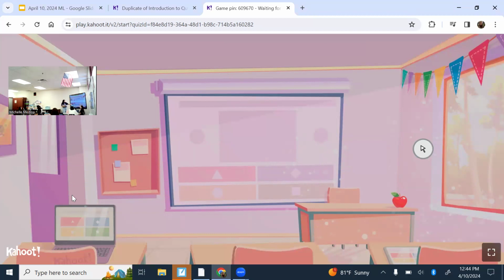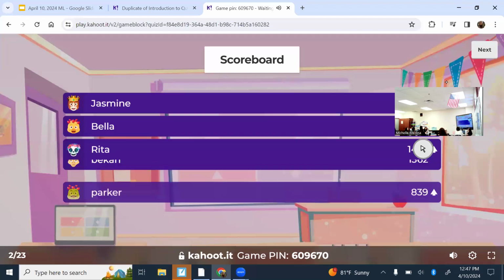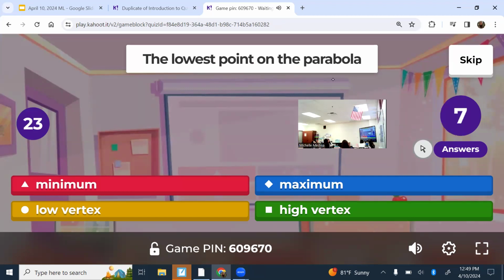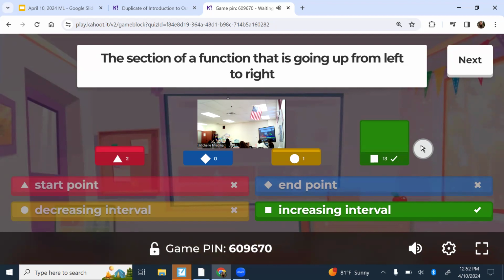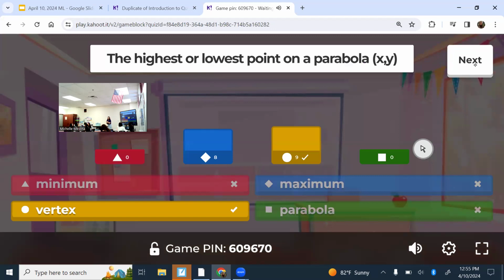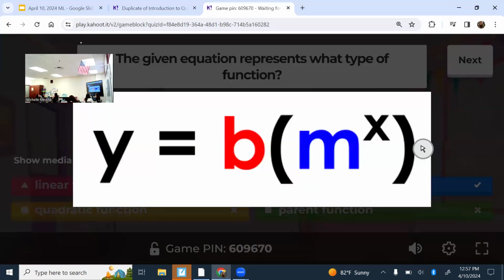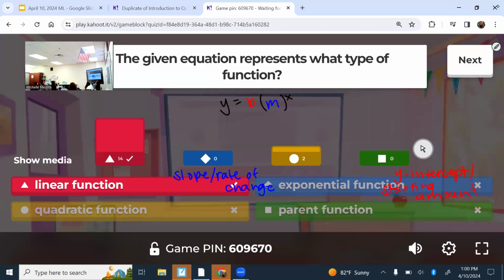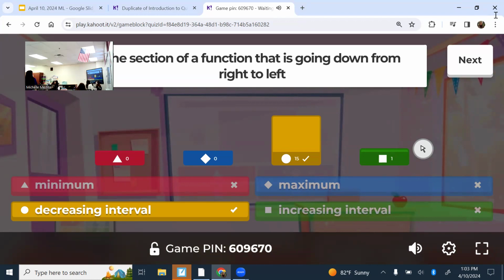Quadratic Functions Kahoot!